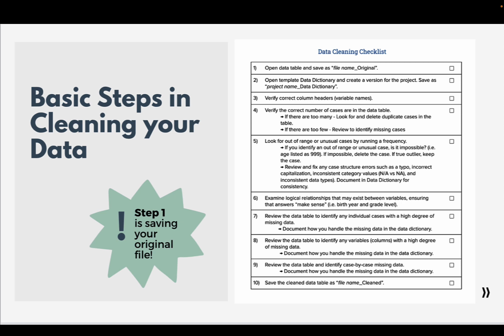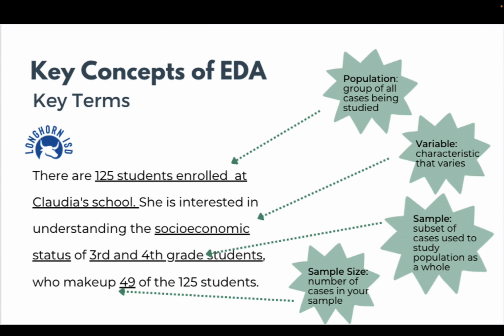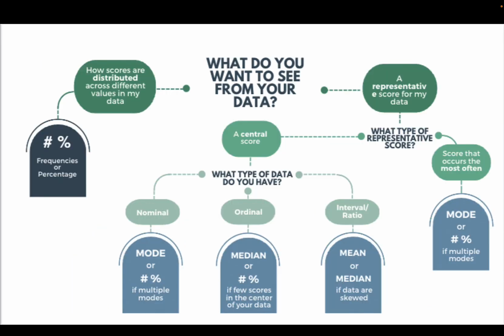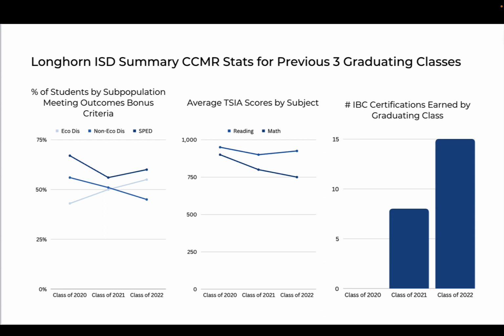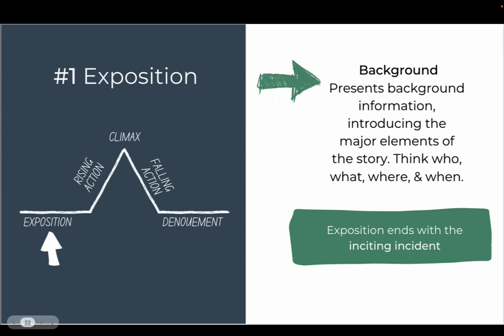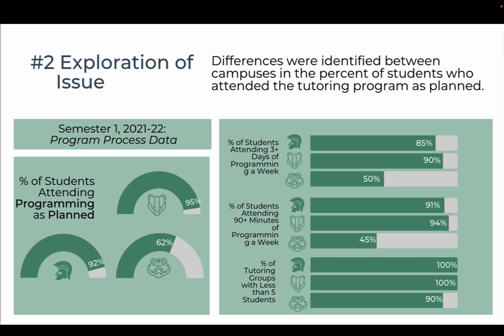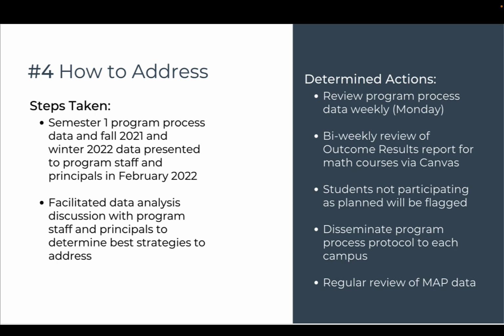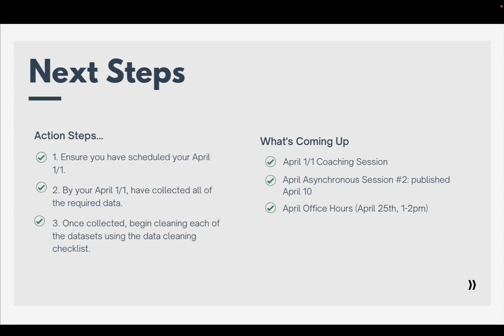Rural CCMR Accelerator Program - Data Fellowship, April Asynchronous Session #1